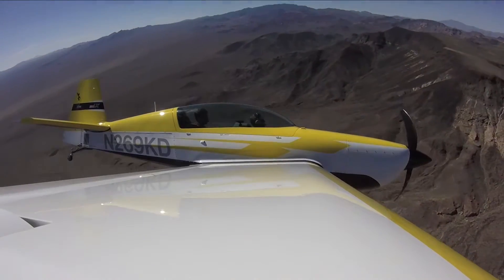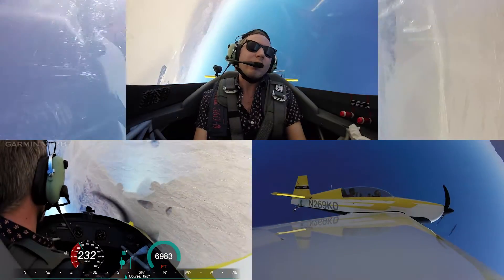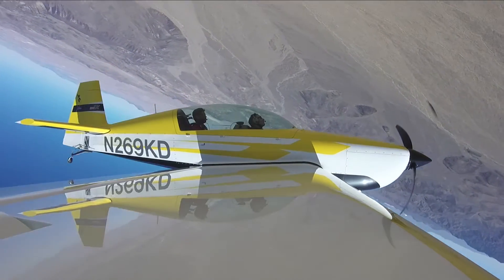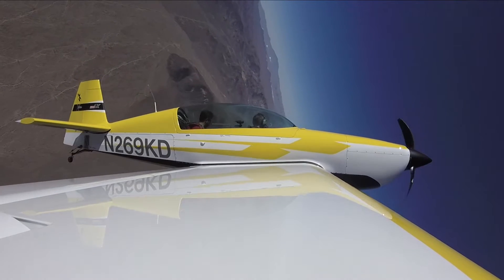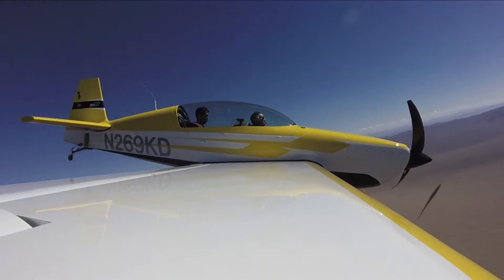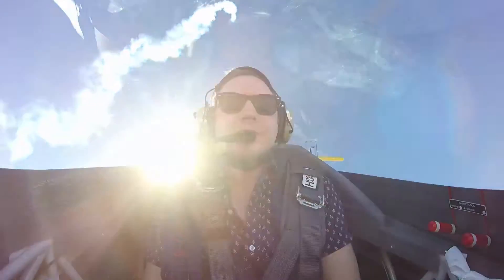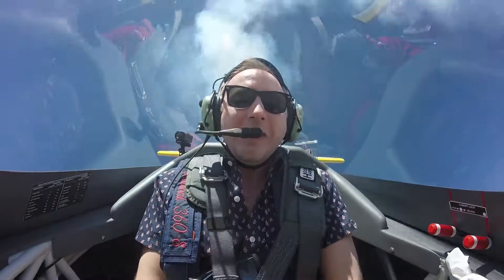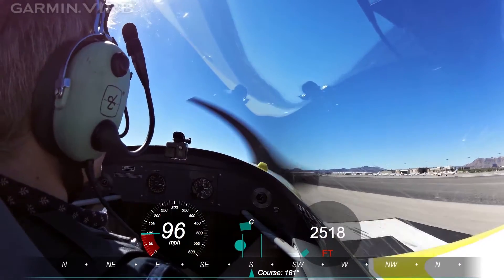My TOP GUN Flight with Sky Combat Ace